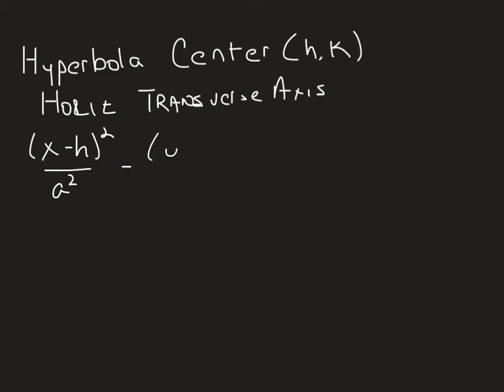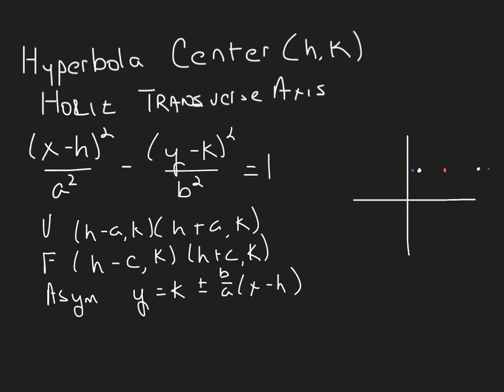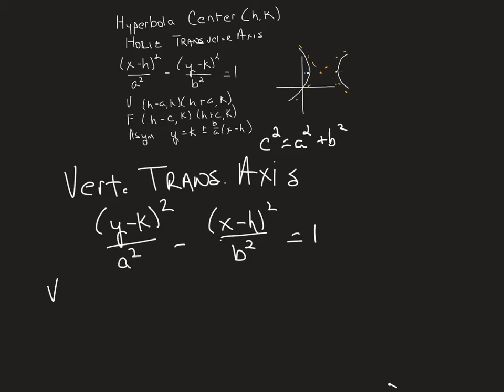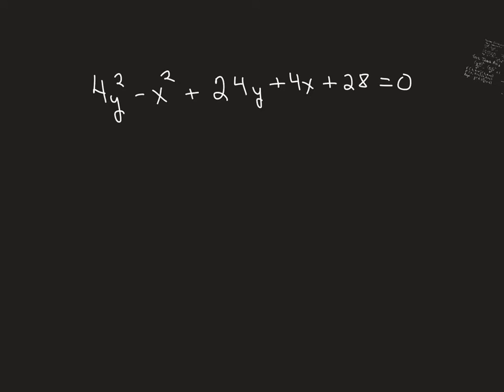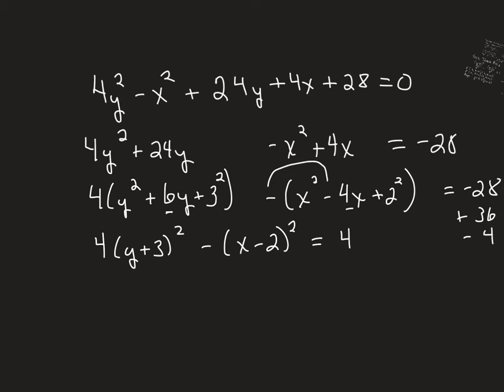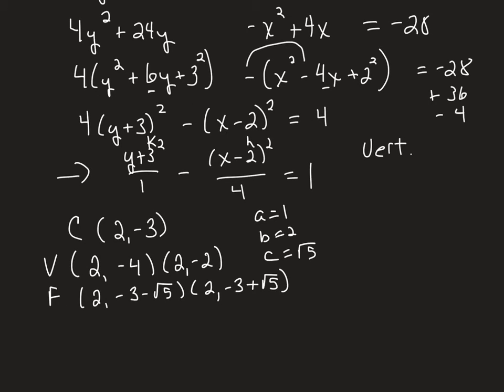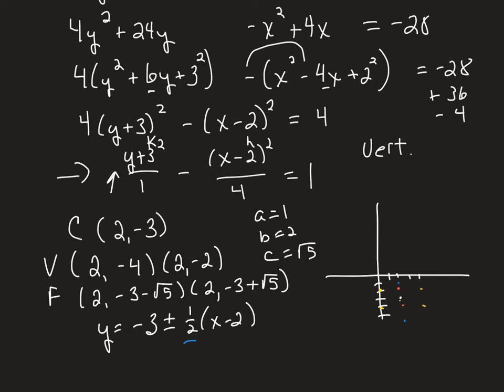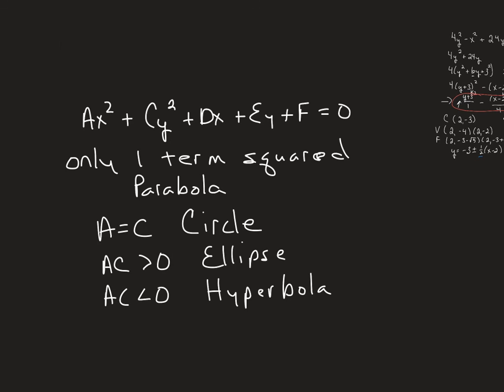Hyperbola Center (h,k)